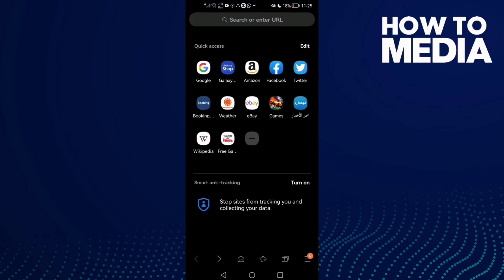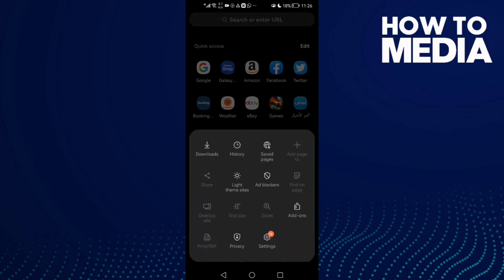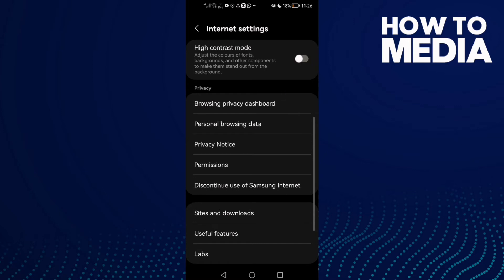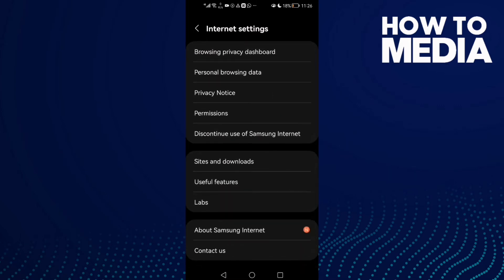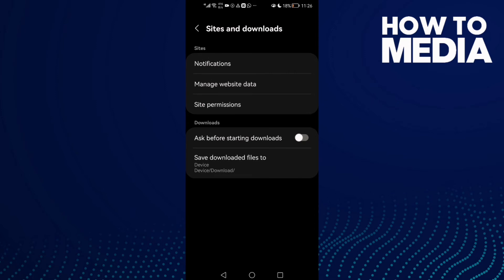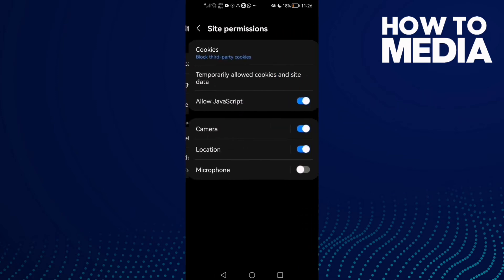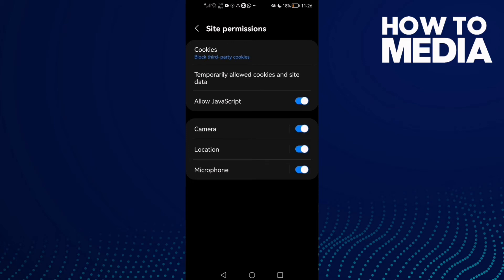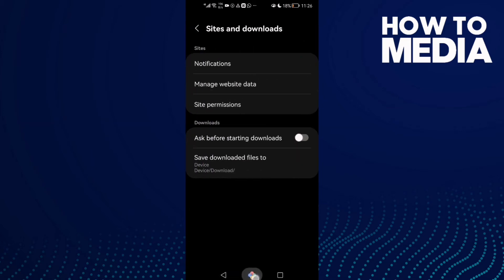How to Enable Microphone on Samsung Internet browser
in this video we discuss :